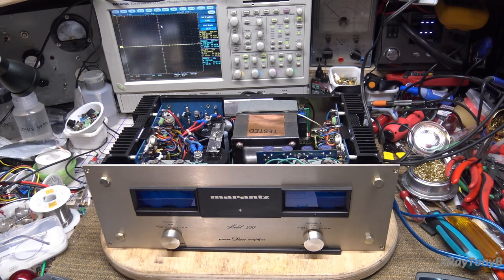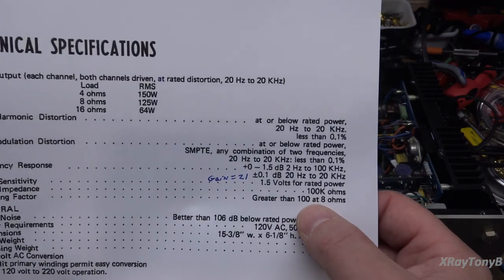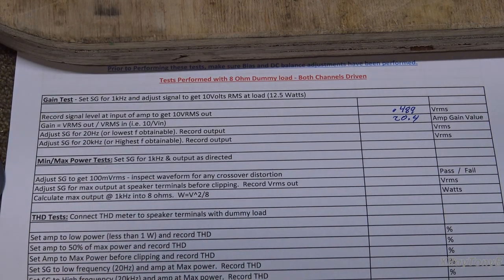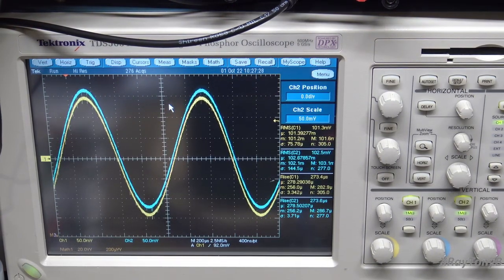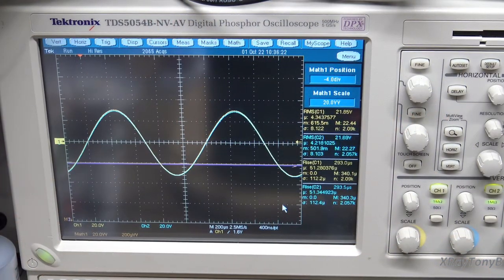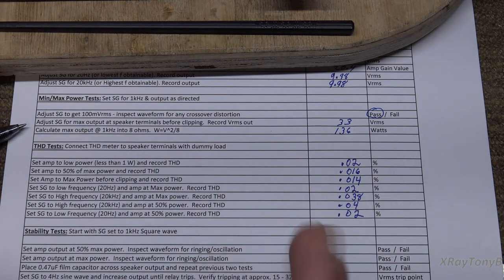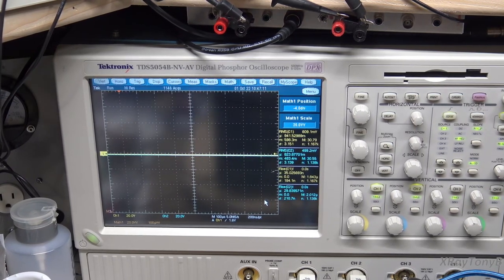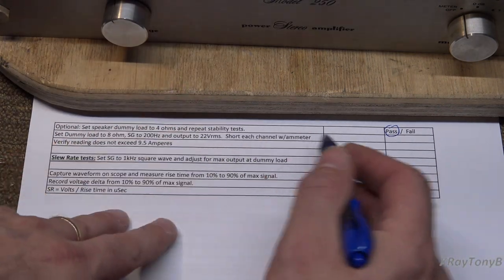Marantz 250 - Testing Output, THD, Slew Rate and more...